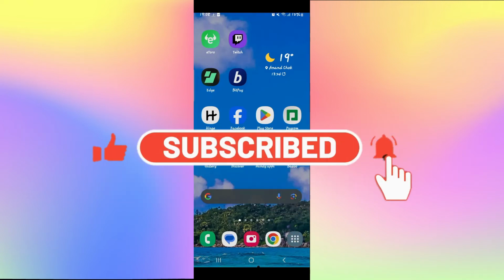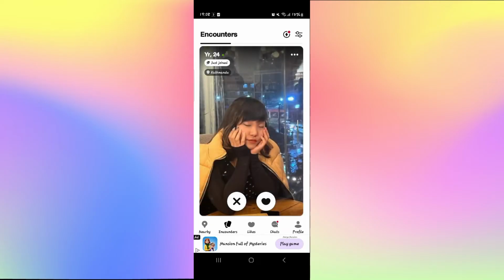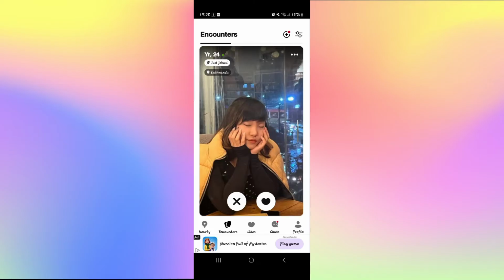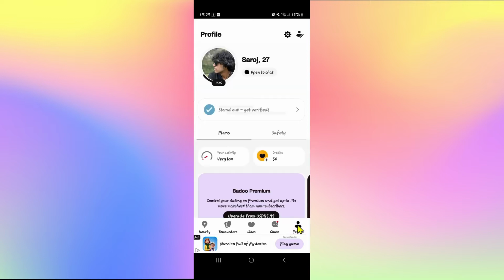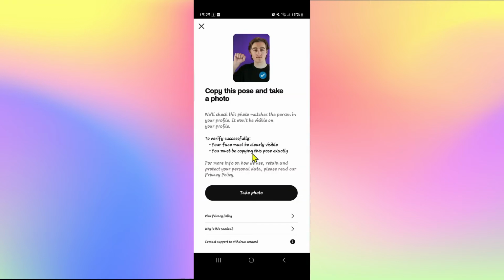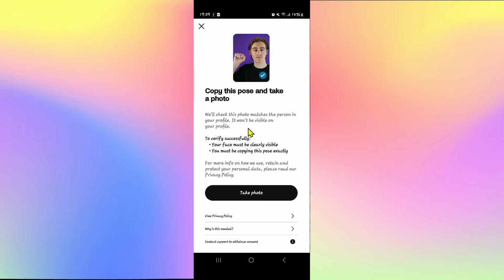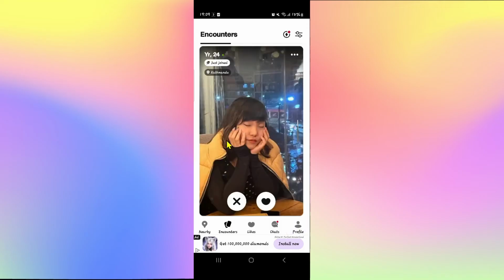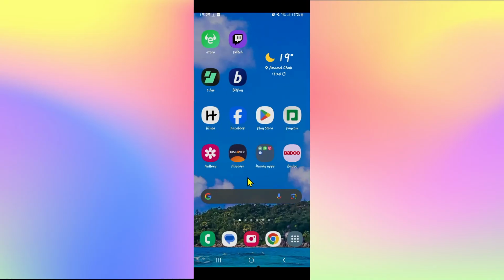How to Verify Your Account on the Badoo Dating App? Confirm Your Account on Badoo Tutorial (2024)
Unlock the full potential of your Badoo experience by verifying your account! In this comprehensive guide, we'll walk you through the simple steps to verify your account on the Badoo dating app. Whether you're looking to boost your profile credibility, enhance your security, or access premium features, account verification is the key to getting the most out of your Badoo experience.